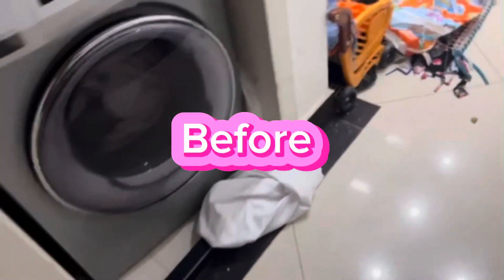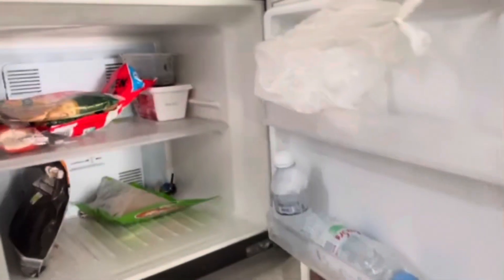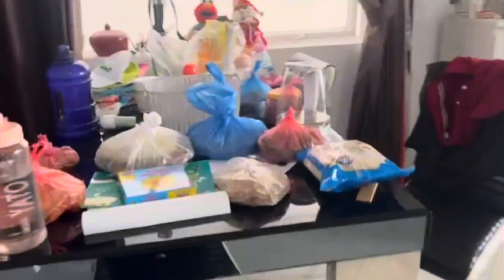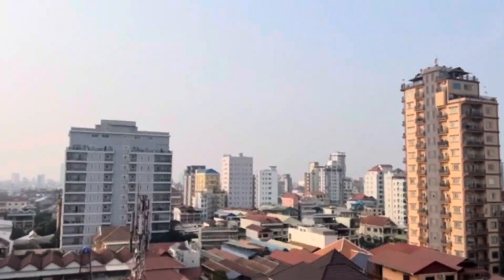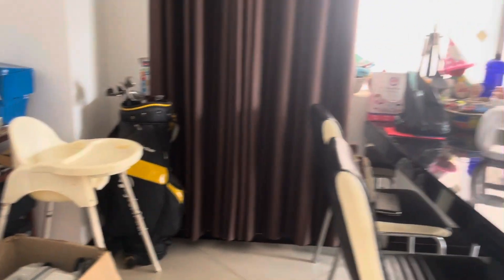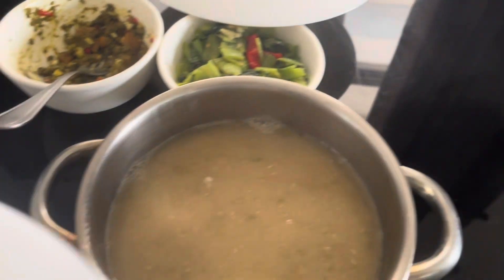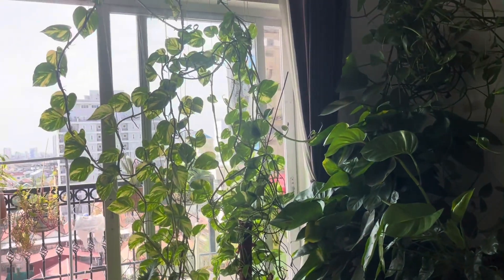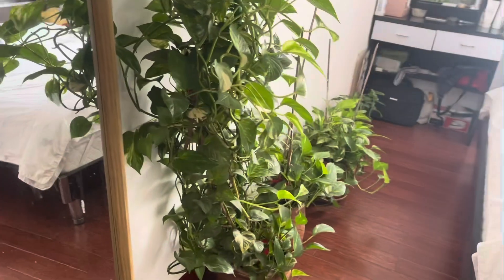Before and after home tour 👍👏Room ko haalat before and after